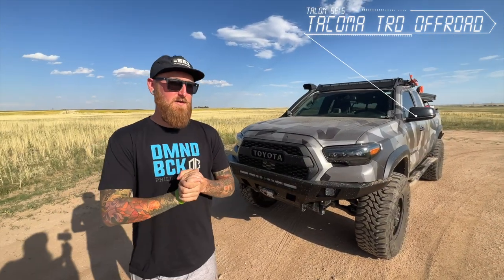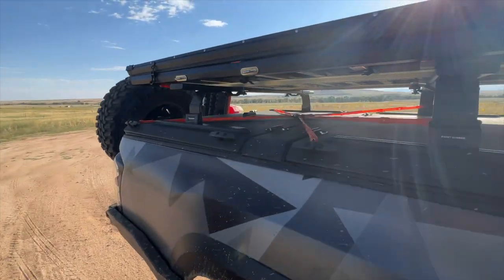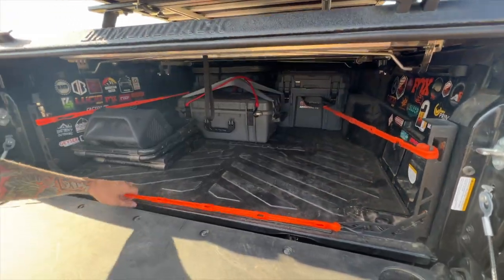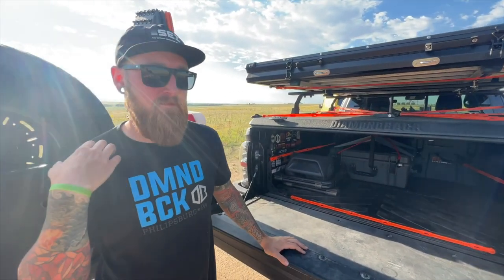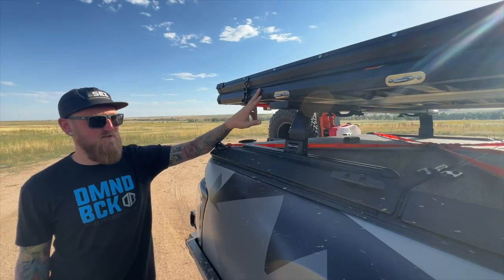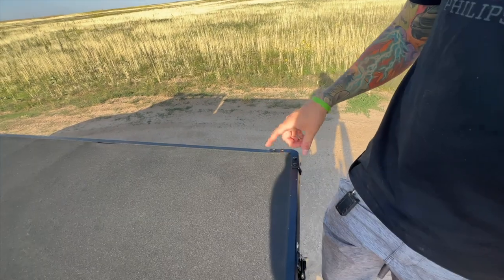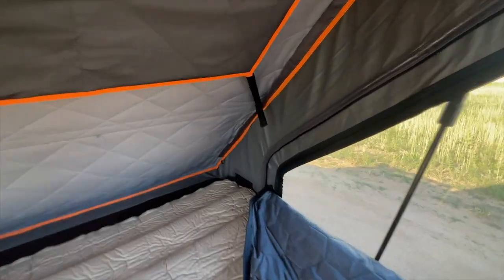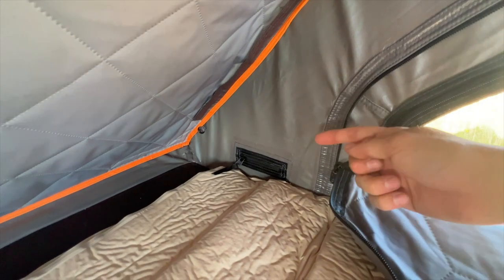Prototype FSR Roof Top Tent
In this video, Jon Patton is hanging out with @TalonSei doing a walkthrough of a new collaborative "tent for the people" from Freespirit Recreation.